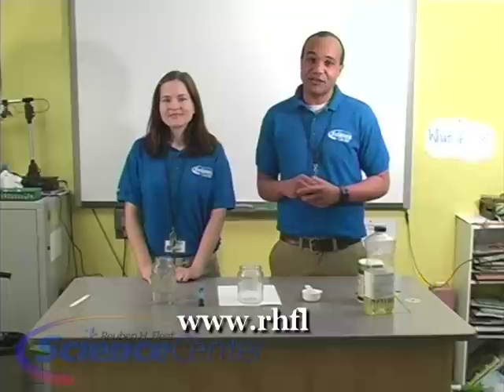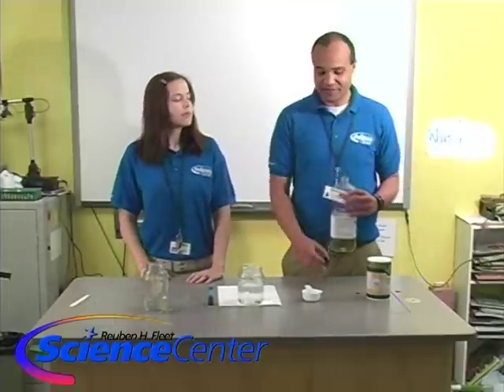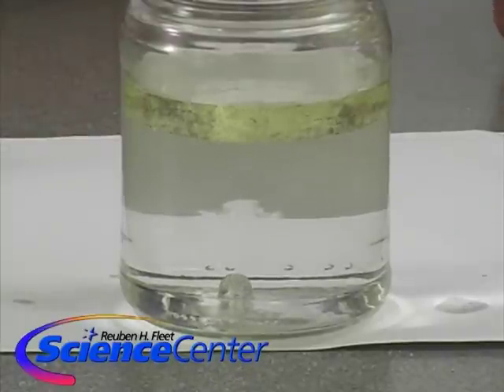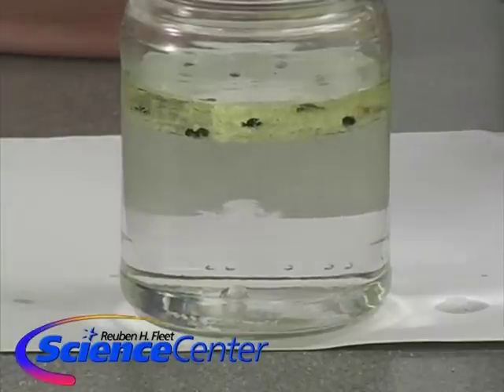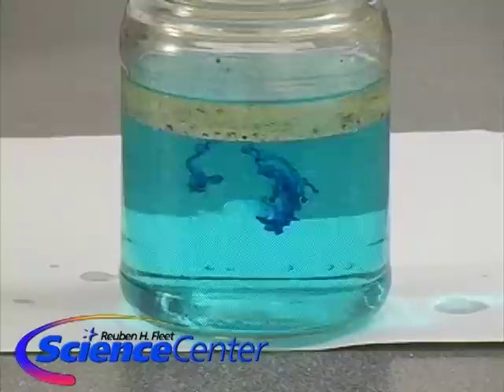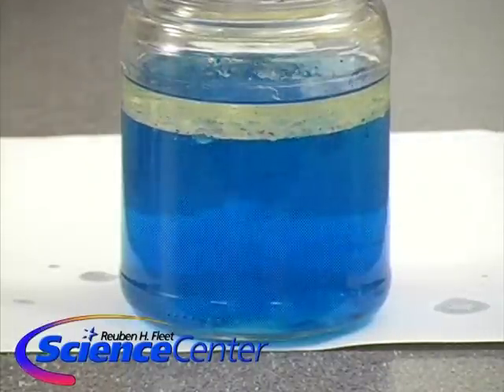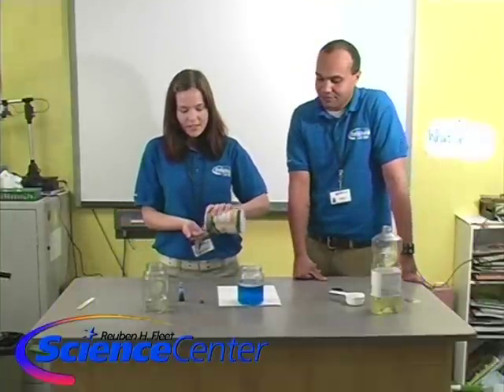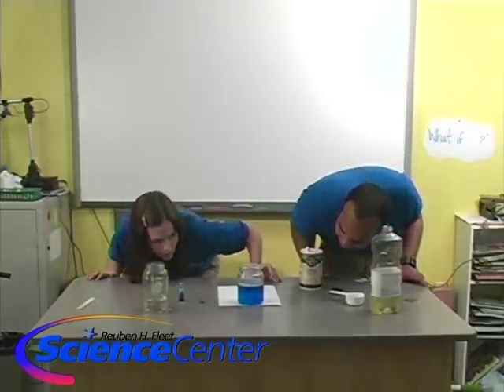Vintage Fleet: Making a Salt Volcano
Caitlin and Brandon make an experiment that teaches you about density.